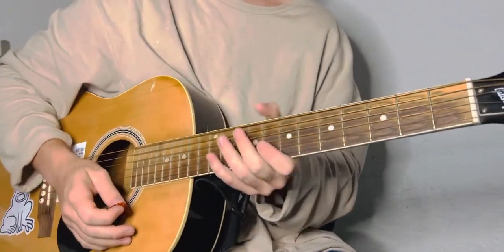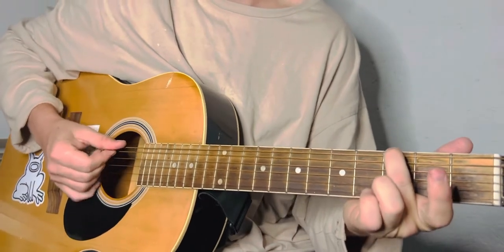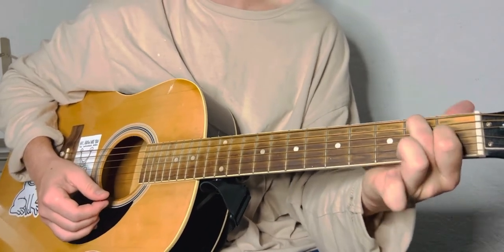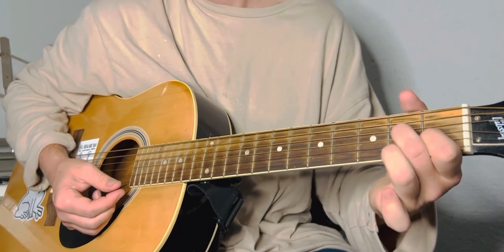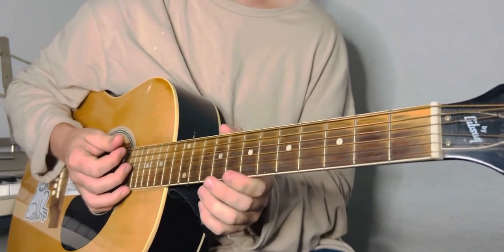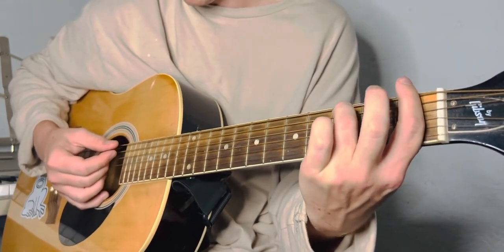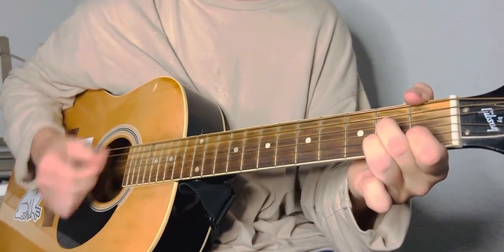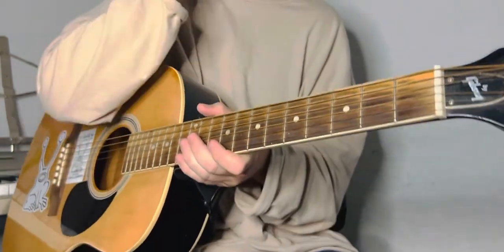Goodbye weekend - Mac Demarco Guitar lesson + Tutorial ￼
How to play goodbye weekend by Mac DeMarco on guitar. From the great album, salad days￼